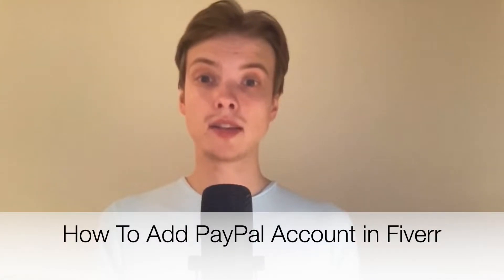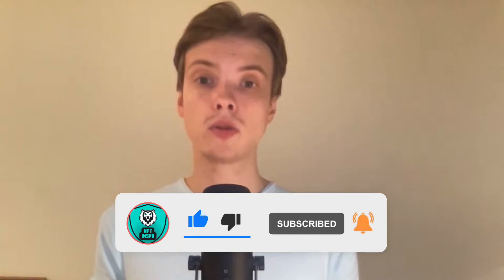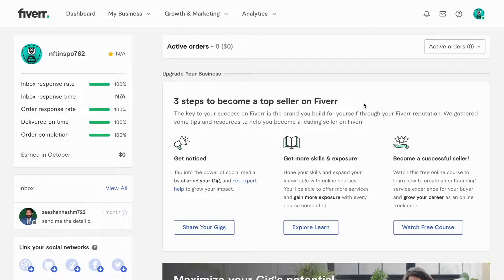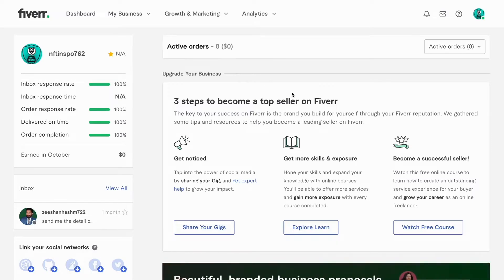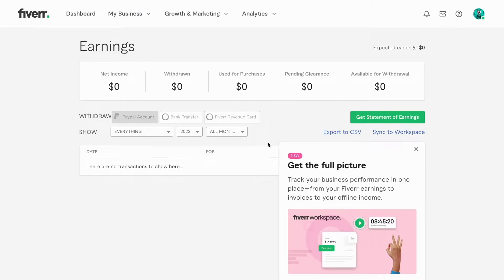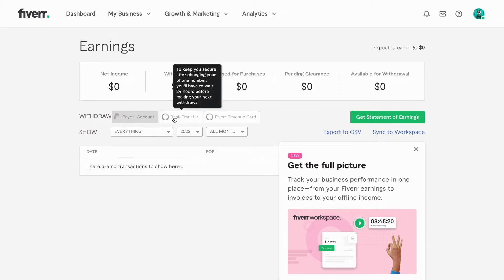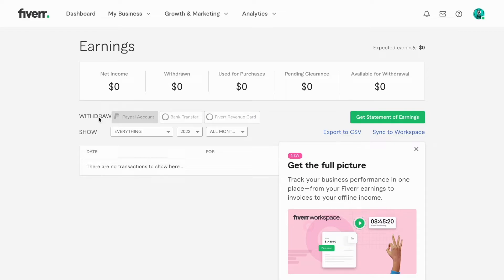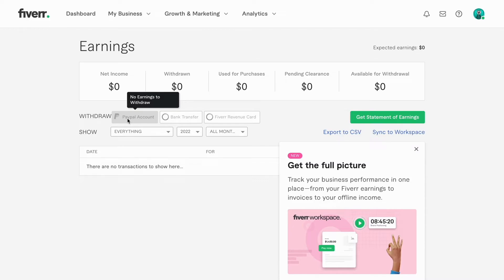How To Add PayPal Account in Fiverr (2025)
If you want to be able to add paypal account in fiverr then this video will be perfect for you!